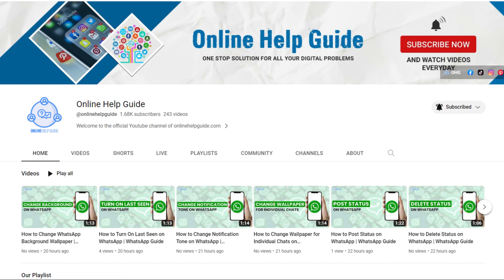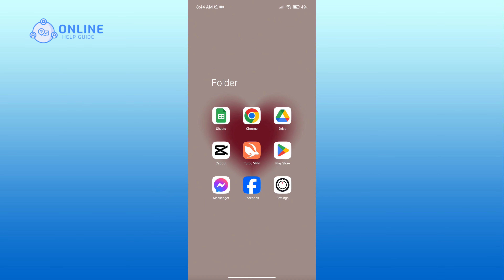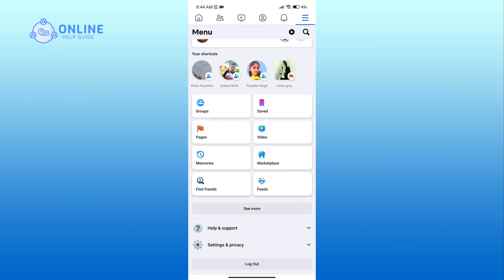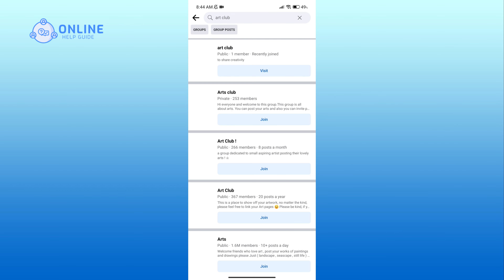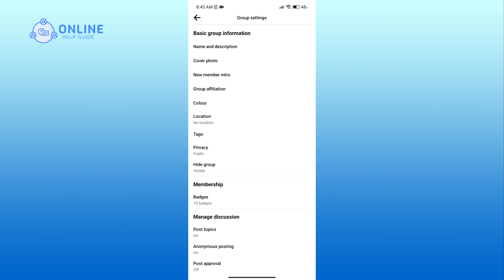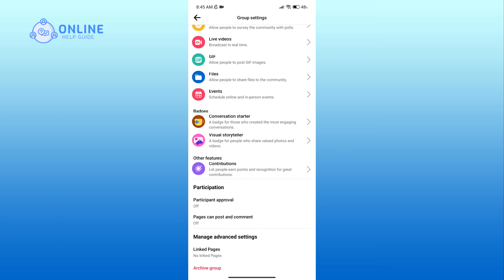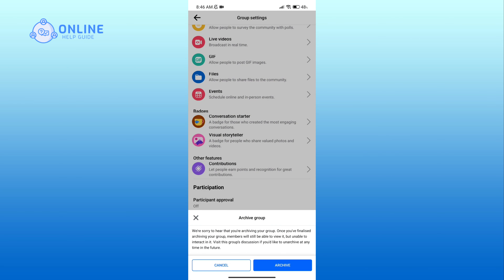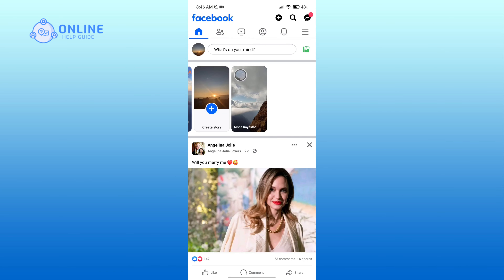How to Archive Facebook Group? 2023 (Quick & Easy) | Facebook App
Organize with ease! This tutorial guides you through the steps to archive a Facebook group. Whether it's for decluttering or temporarily pausing group activity, learn how to archive your Facebook group effortlessly. Watch and keep your groups organized with this handy feature!

Chapters
00:00:00 Intro
00:00:16 Archive Facebook Group
00:01:13 Outro